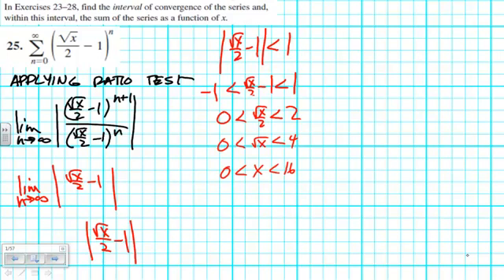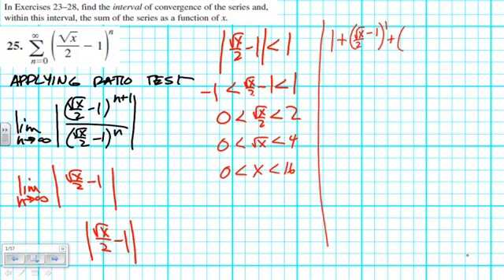fdwk3e 09 04 hw 25